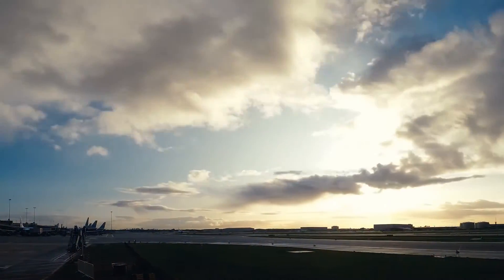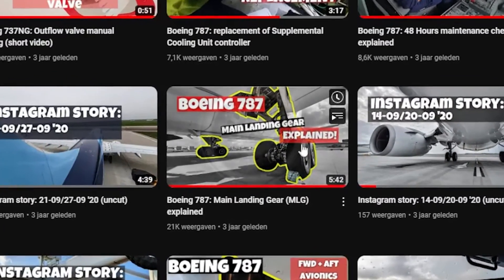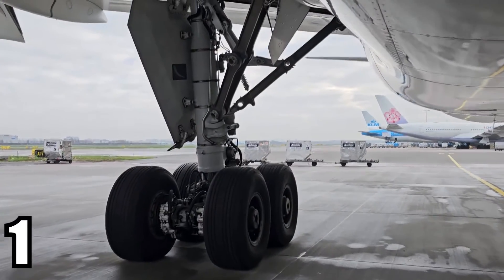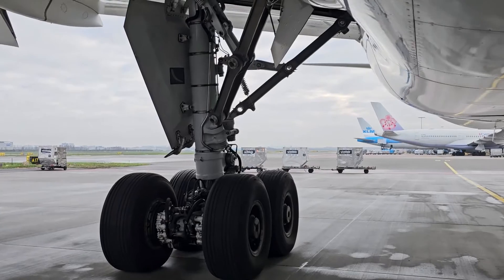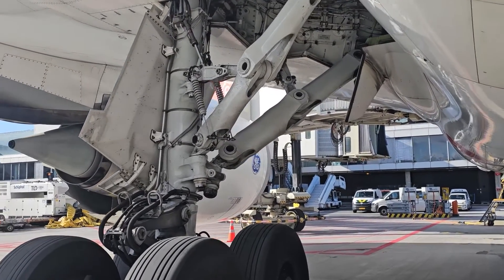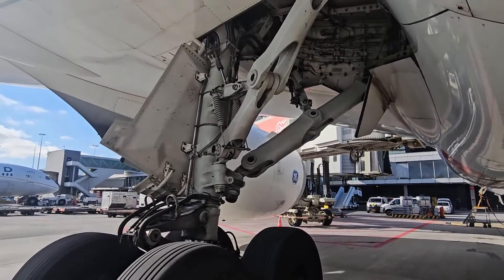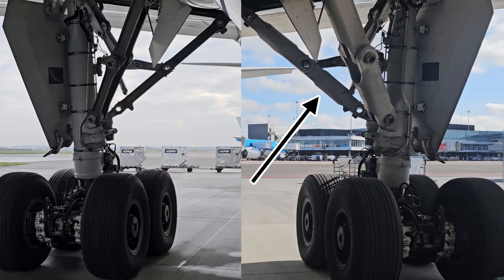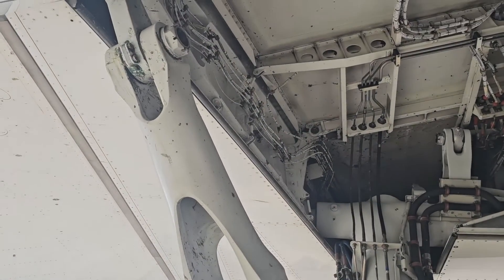Boeing 787: Main Landing Gear Difference?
Hey everybody! Welcome back to another video of NextGenerationMechanic. Today I'm adding some information to a video I made earlier about the Main Landing Gear on the Boeing 787. Enjoy the video!